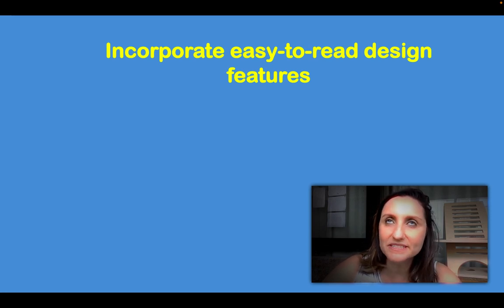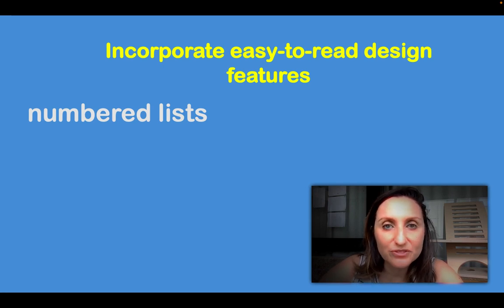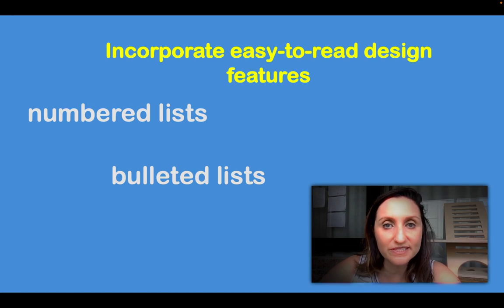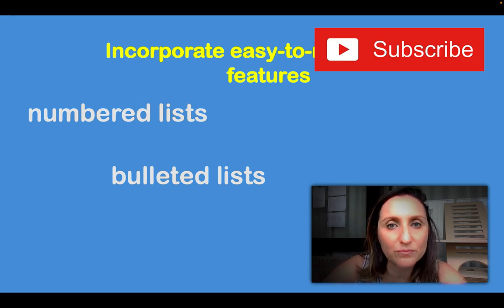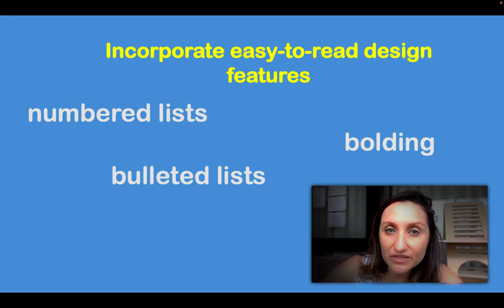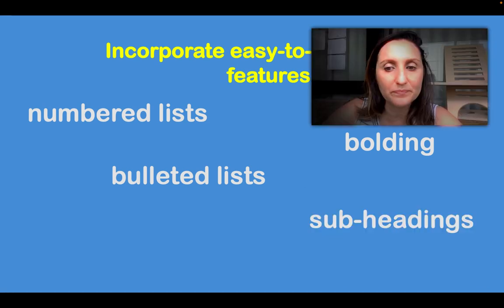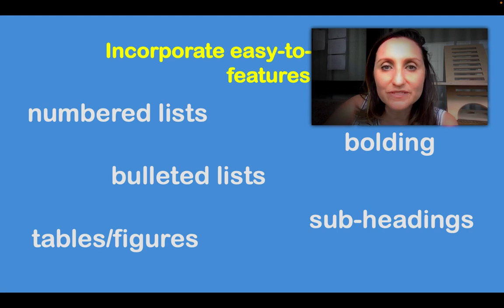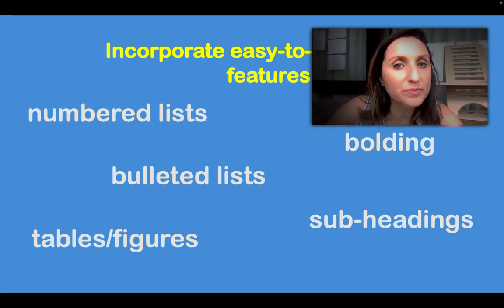Use These Design Elements to Make Your Text Easier to Read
So, yes... your thesis or essay will be filled with lots of words, but that doesn't mean you get to ignore how it looks.

In this video, I share some ways you can use design elements to contribute to readability.

What kind of thesis writer are you? Take my quick FREE quiz and receive tailor-made tips and resources to move your journey forward:

Busy thesis writer? Download my FREE guide to fitting thesis work into your busy life HERE:

Gabi supports you through your thesis through coaching and online courses